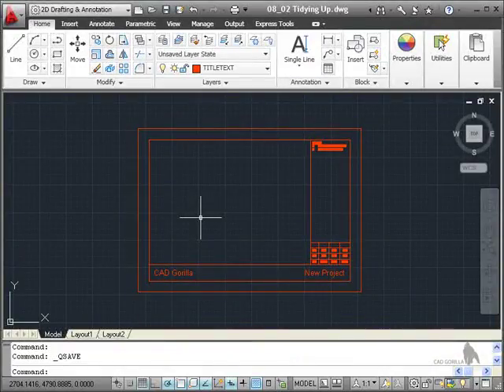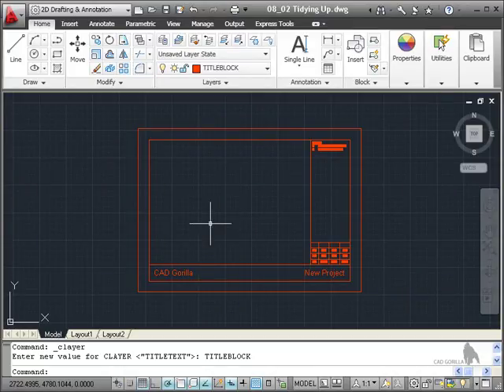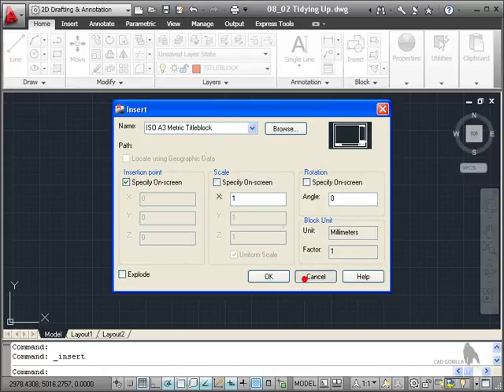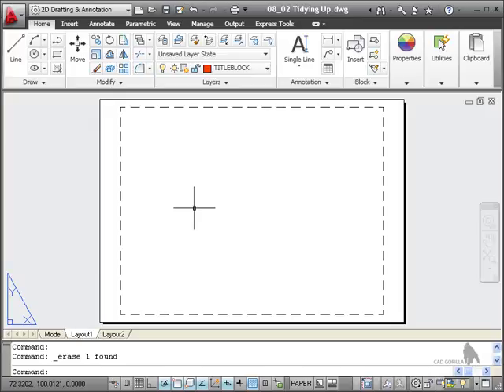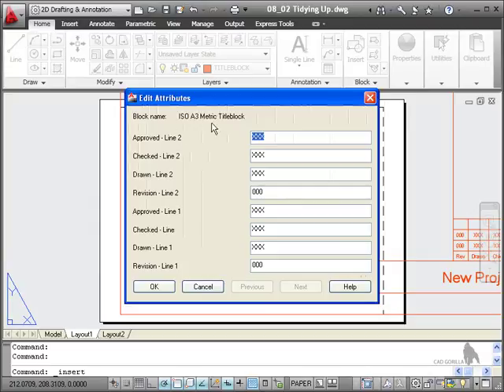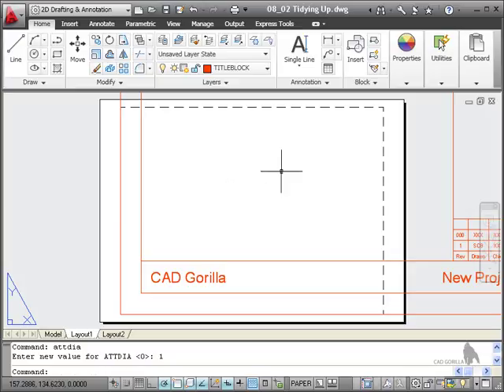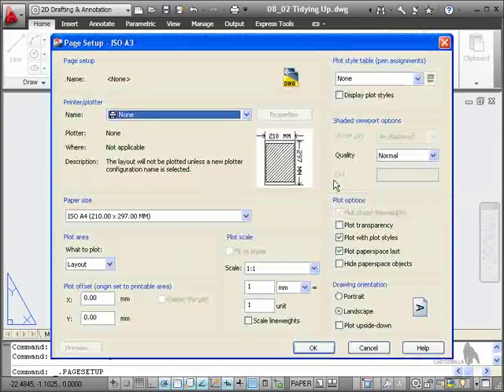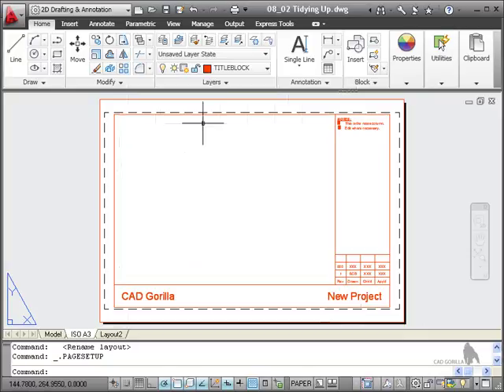11 Converting the Title Block 02 Tidying Up